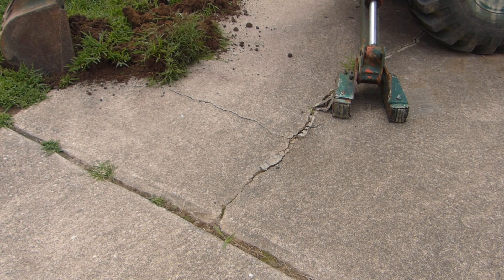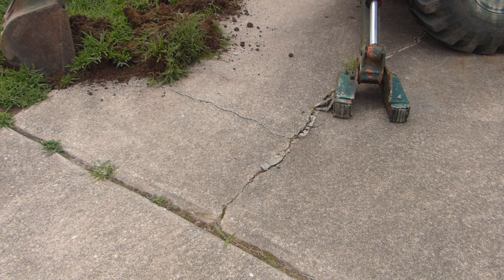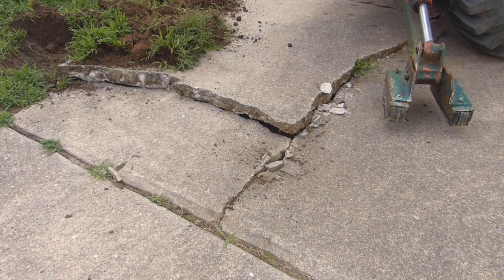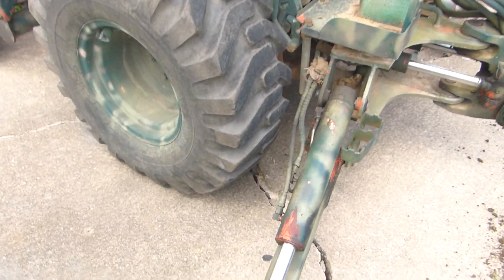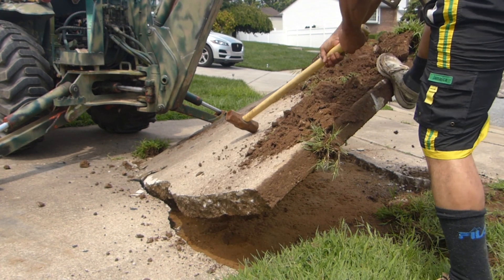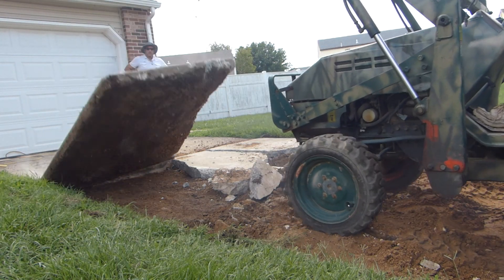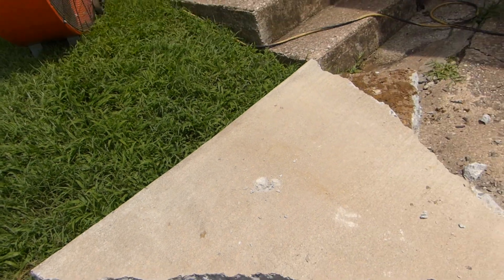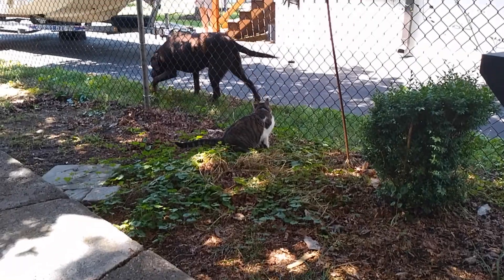Concrete is fragile without Rebar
Here is my wishlist if you care to go that direction Concrete is fragile without Rebar

Please give and I will use the money to help elderly people whom I run across that need home repairs...
If, you want me to use the money for personal reasons, please put that in the message part of the paypal gift box... I really do appreciate the gift...